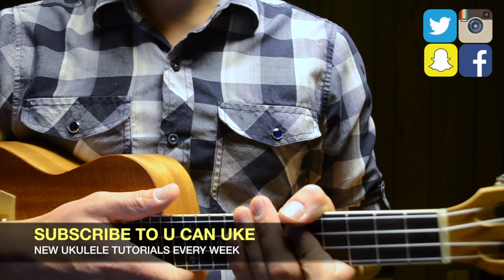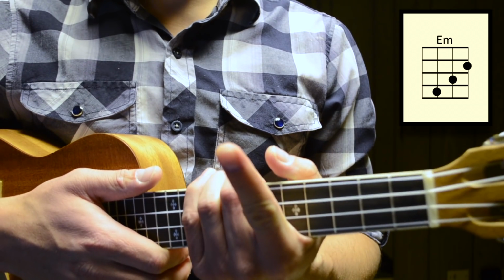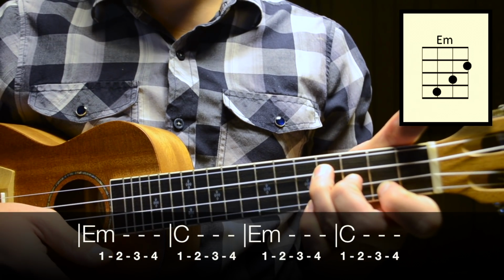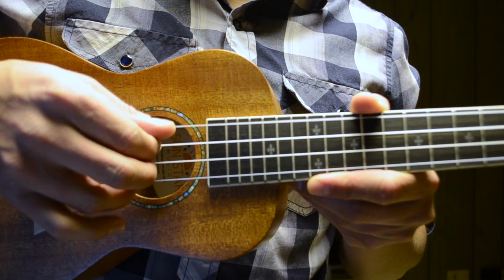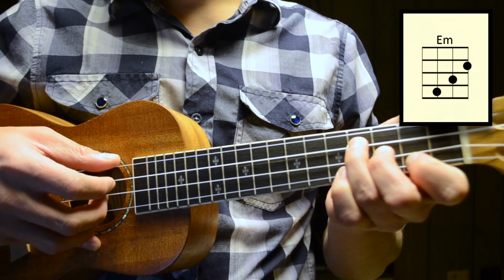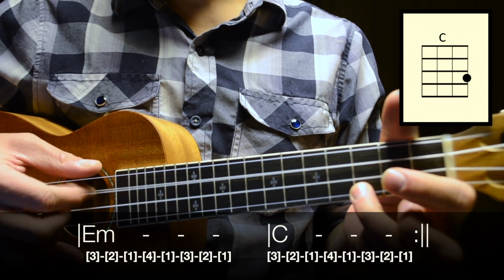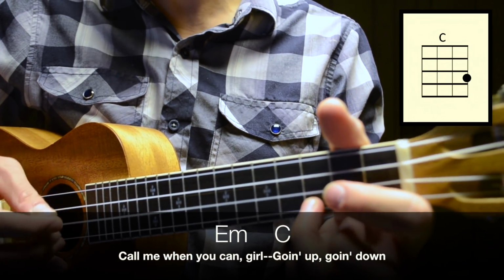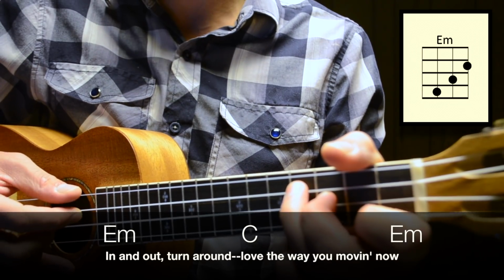XXXTENTACION - BAD! (Fingerpicking Ukulele Tutorial) - Chords - How To Play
🤓 Learn how to play "BAD!" by XXXTENTACION. This fingerpicking ukulele tutorial includes the chords, chord progression, fingerpicking pattern, and lyrics for this song

⚙️ MY EQUIPMENT...